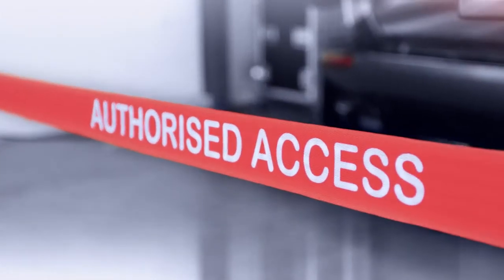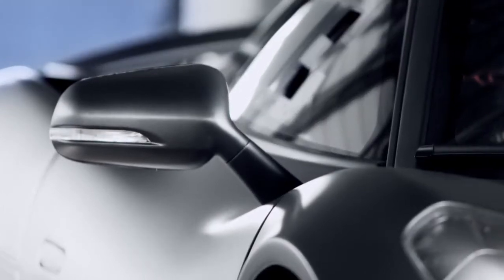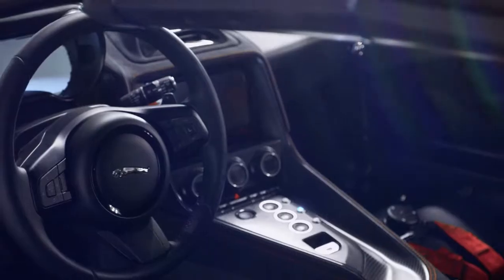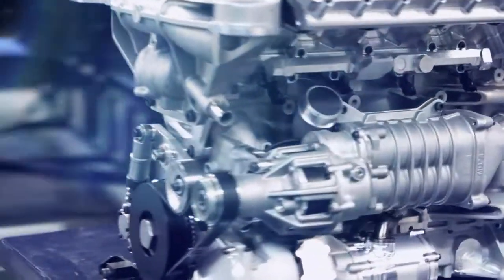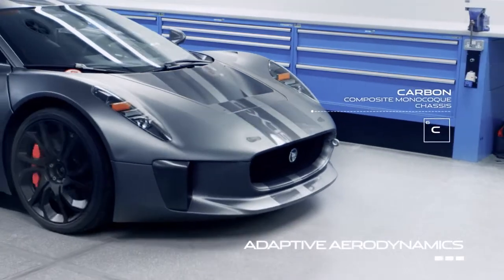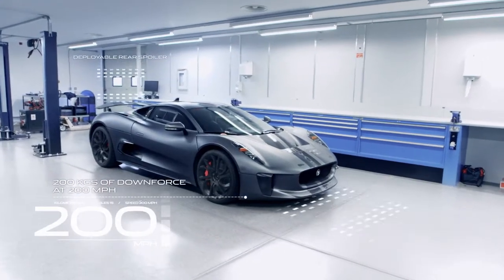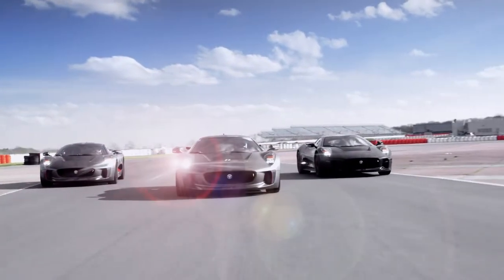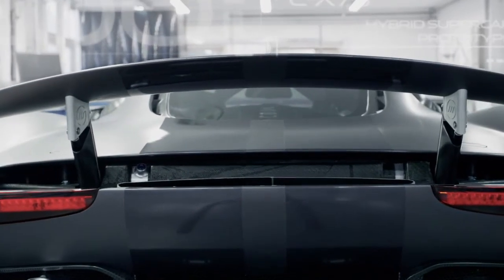Jaguar C-X75 hybrid supercar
A video of the Jaguar C-X75 hybrid supercar released by Jaguar after the car was unveiled to the world. The Jaguar C-X75 hybrid supercar is an incredible feat of engineering which could help revolutionise the car industry. It can do 0-100mph in less than six seconds with a top speed of 220mph, but can still emit less than 89g/km of CO2 and can run in purely electric mode for 60km.